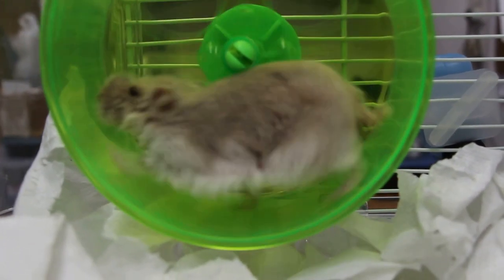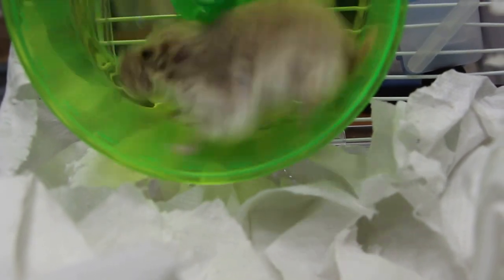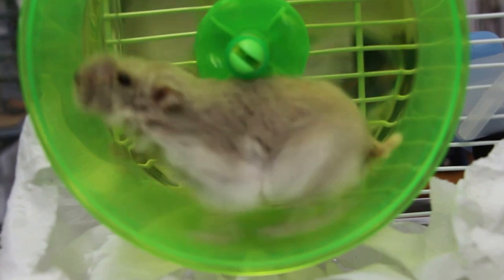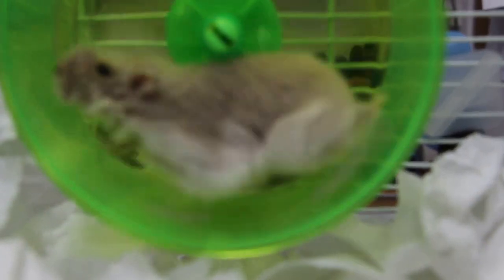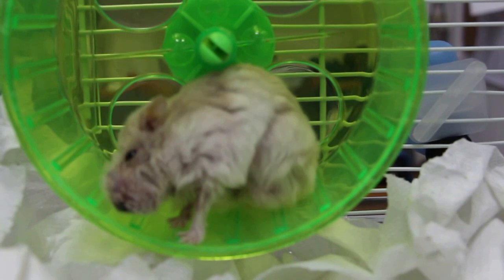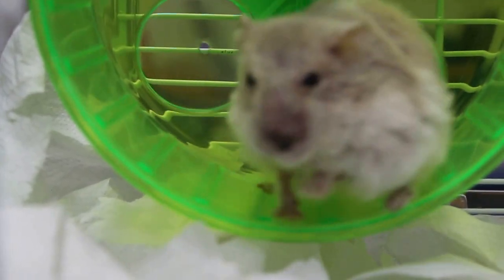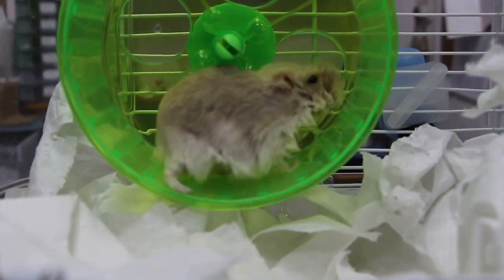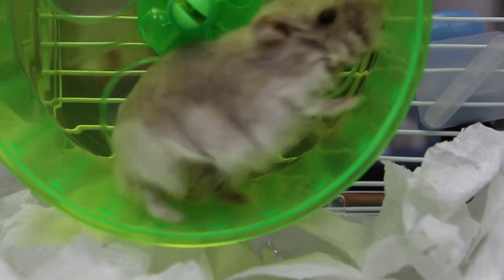Follow up: The swollen nose and wet tail hamster on the 3rd day of hspitalisation - Part 4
Dec 30, 2013. MVI 0655

Third day of hospitalisation. The dwarf hamster, female, around 1 year old, 49 g body weight, had 2 days of SC baytril, pred and dextrose saline + Hartmans' solution of 0.03 ml as she was not eating, had wet tail, lethargy, eyes closed, breathing fast and a large swollen nose. Today, she is hand fed oral electrolytes (Biolapis) and ground sunflower seeds and is much livelier.

However, she had passed only 2 stool pellets, showing she did not eat for the past 2 days, due to the painful swollen infected nose. The tip of the nasal swelling had ruptured and become blooding as the abscess "ripened". So, the hamster felt better on this 3rd day of hospitalisation.

Now, she oked